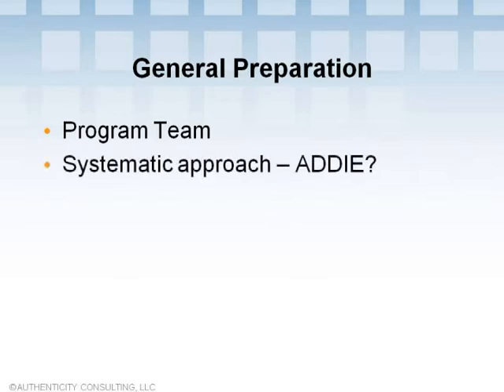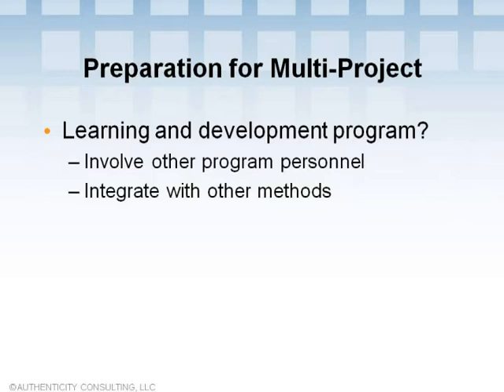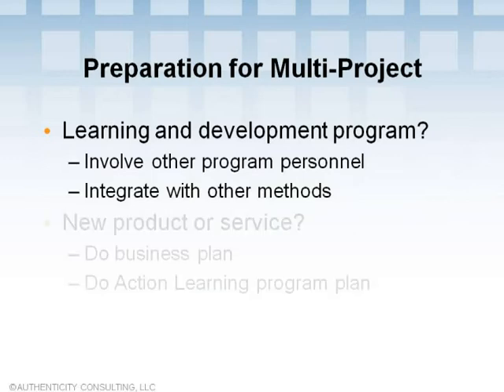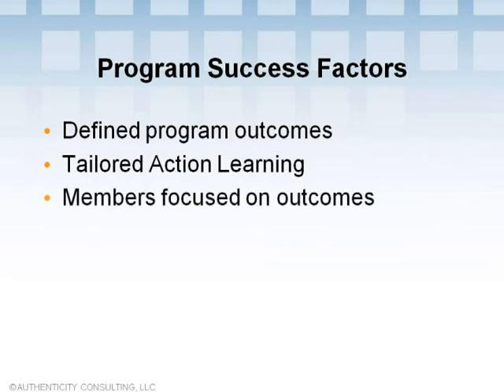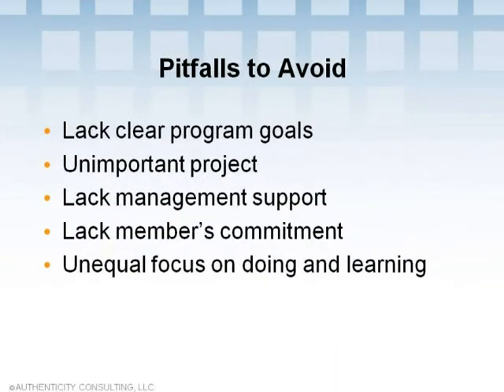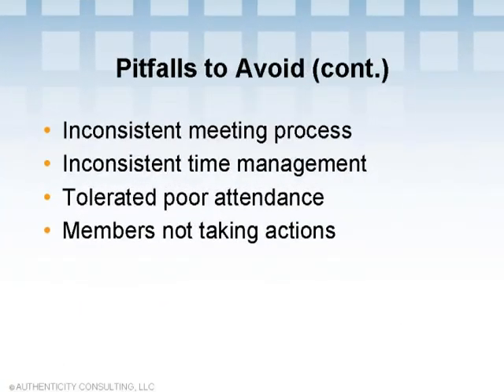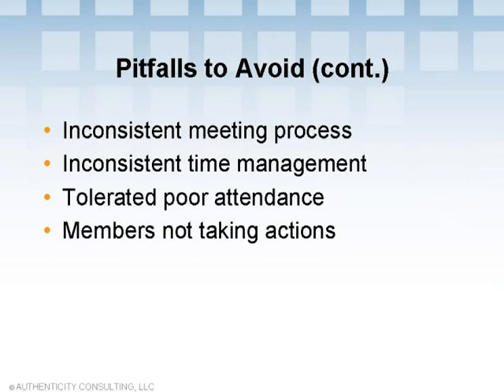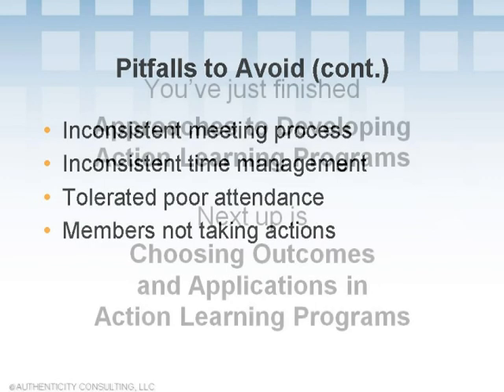Approaches to Developing Action Learning Programs (1 of 5)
Part 1 of 5 in the segment "Designing and Developing Action Learning Programs." (This is video 12 of 20 in our Action Learning series.)  for more information.